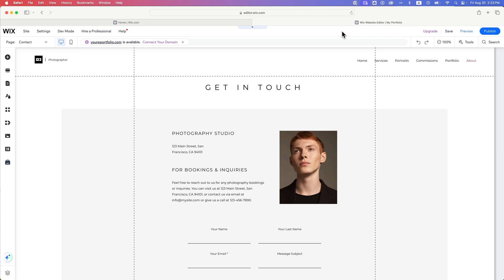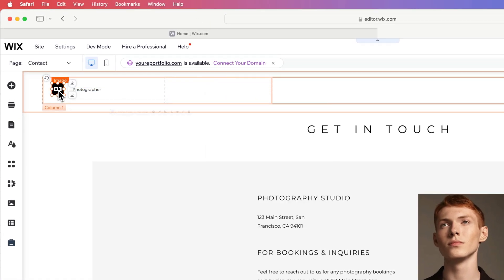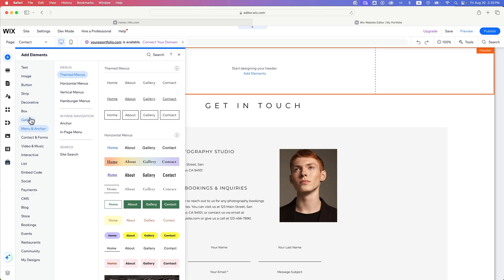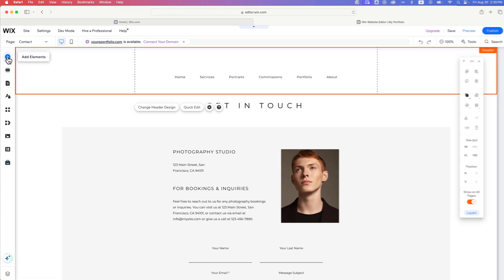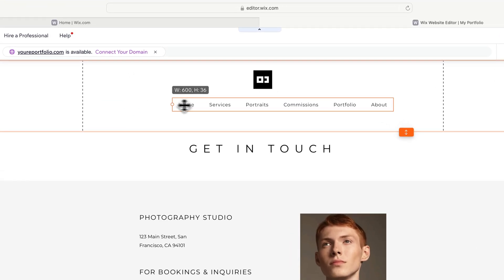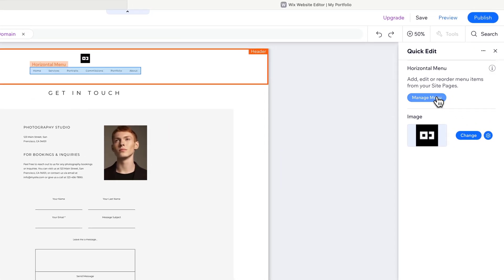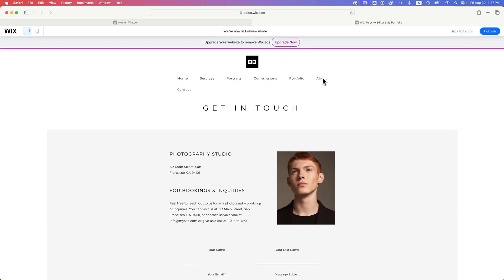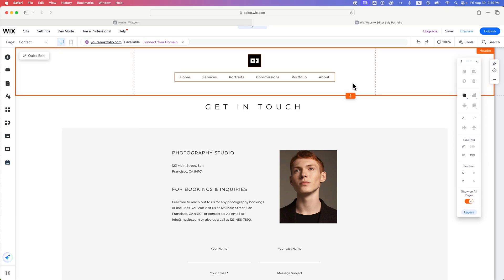How to Edit Header on Wix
In this Wix tutorial, learn how to edit the header of your Wix website. You can edit headers on Wix by adding elements and adjusting header size.